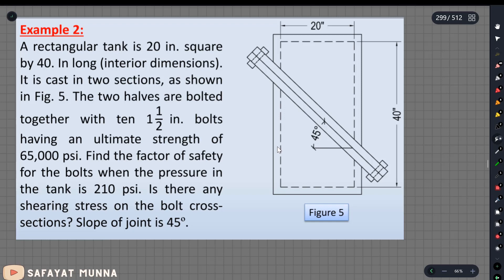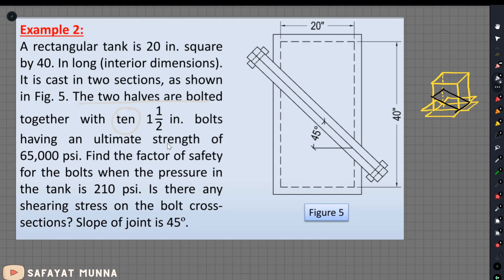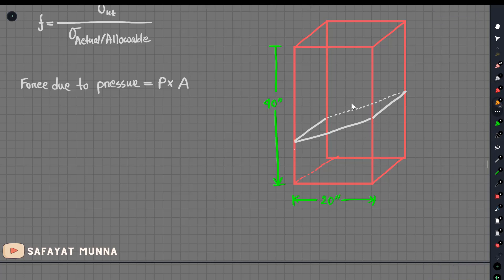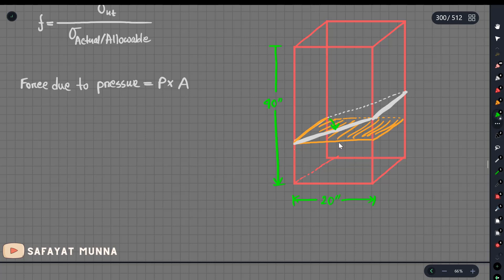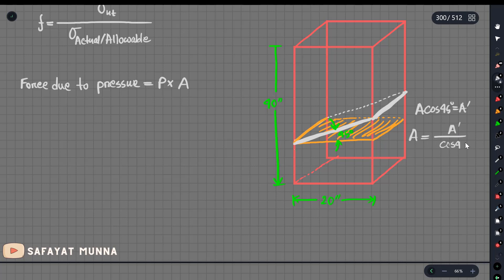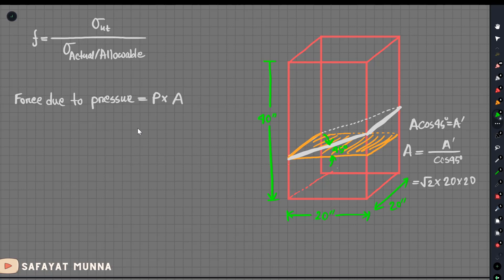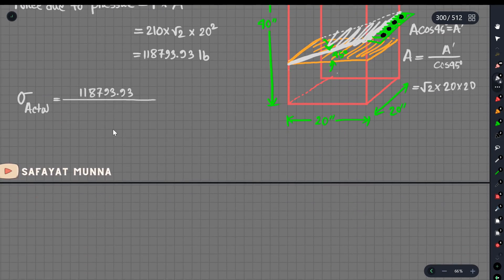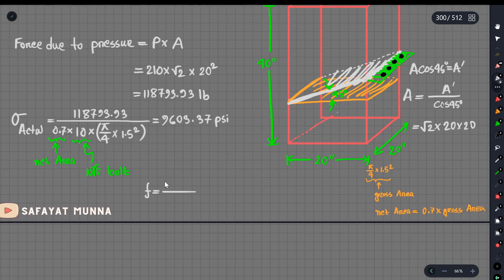3. Numerical Problem - Thin Walled Pressure Vessel || Safayat Munna,BUET'19